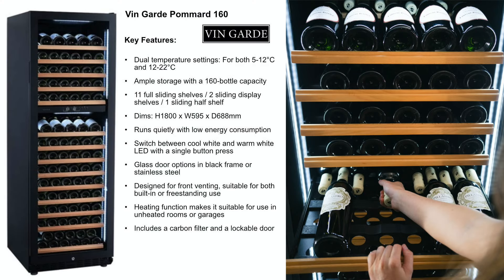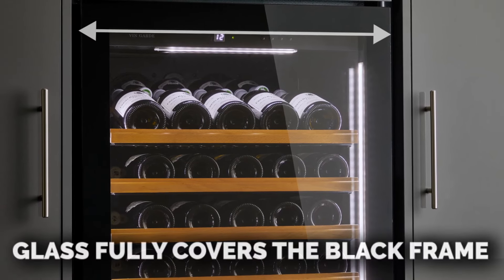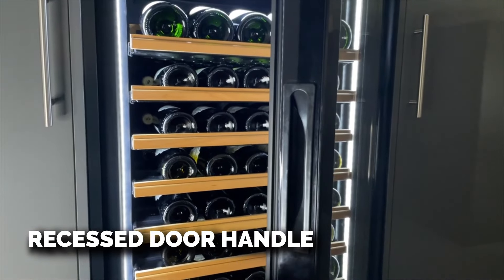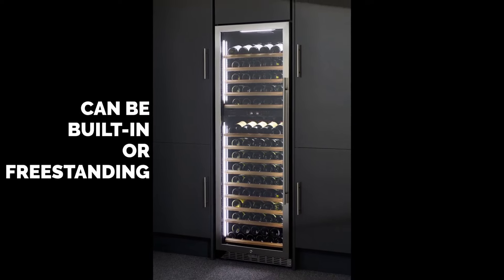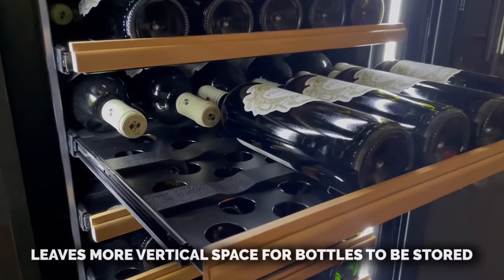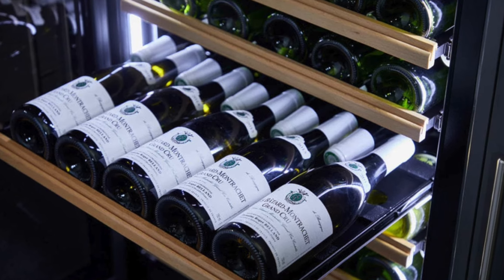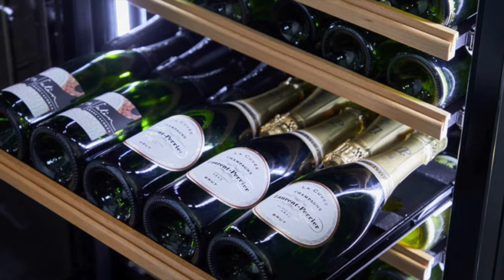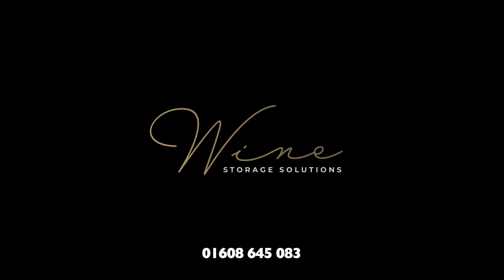Vin Garde Pommard Wine Cooler - Wine Storage Solutions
A perfect wine storage solution, the Vin Garde Pommard stands out as a dual-temperature energy-efficient wine cooler with dimensions measuring H1800 x W595 x D688mm.

The beautifully presented cabinet is equipped with 2 sliding display shelves, 11 sliding full shelves and 1 sliding half shelf, offering an overall capacity for 160 standard Bordeaux-shaped bottles.

The upper compartment can be set between 5°C and 12°C, while the lower compartment ranges from 12°C to 22°C.

In the upper compartment, you’ll find 1 sliding display shelf and 4 sliding full shelves, excellently accommodating up to 58 bottles. The lower compartment includes 1 sliding display shelf, 7 sliding full shelves and 1 half shelf, providing space for 102 bottles.